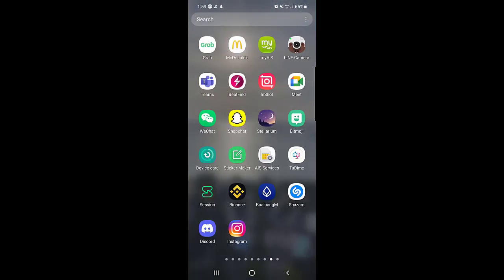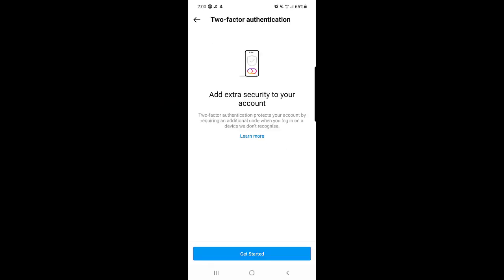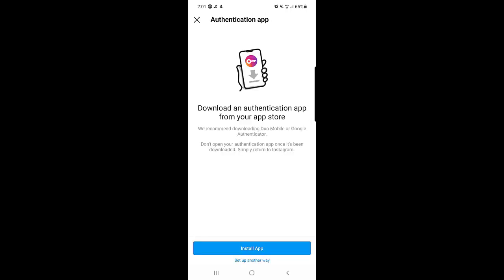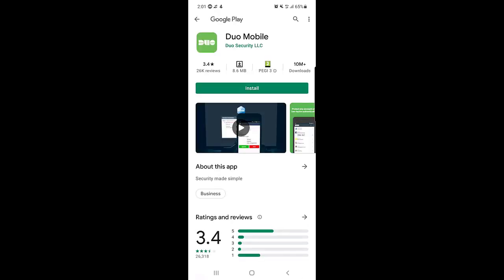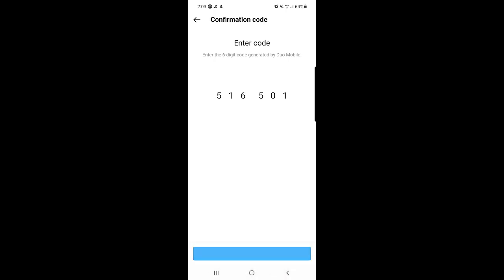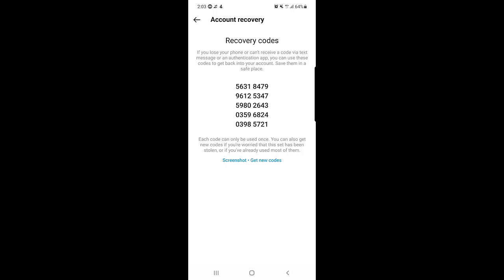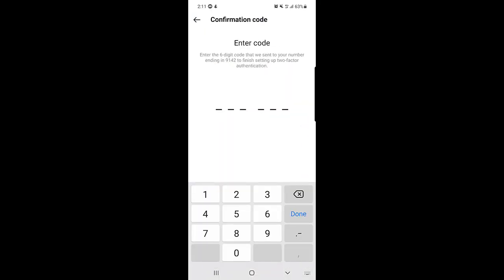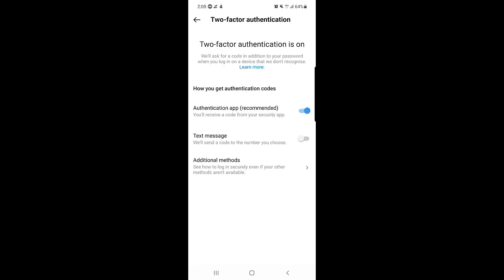How to Enable Two Factor Authentication on instagram [ Updated ]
Two factor authentication instagram, in this instagram tutorial, you will be learning how to enable two factor authentication on instagram, so if you want two factor authentication in instagram then you must watch this video till the End

VIDEO COVER::
two factor authentication instagram
how to enable two factor authentication on instagram
how to enable two factor authentication in instagram
how to turn on two factor authentication on instagram